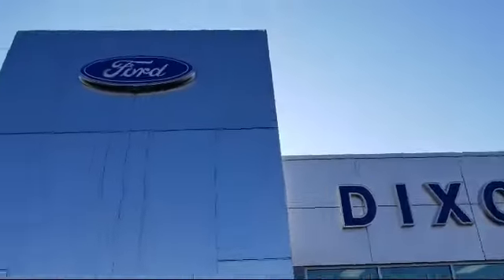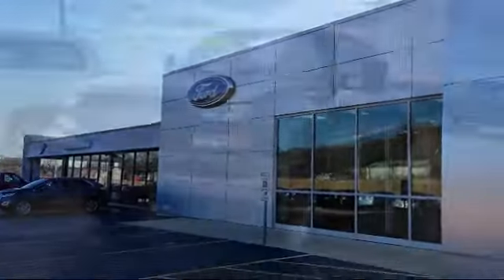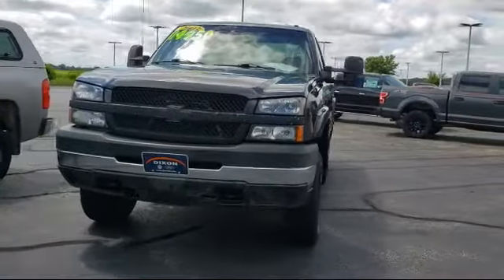2003 Chevrolet SILVERADO 2500HD LS Dixon Sterling Woodland Shores Rock Falls Franklin Grove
2003 Chevrolet SILVERADO 2500HD LS Stock Number: P6390A Vin:1GCHK29153E344323.